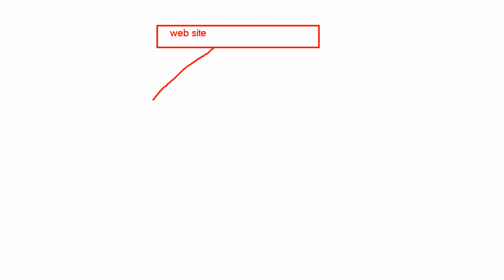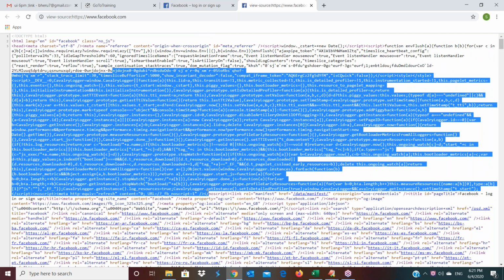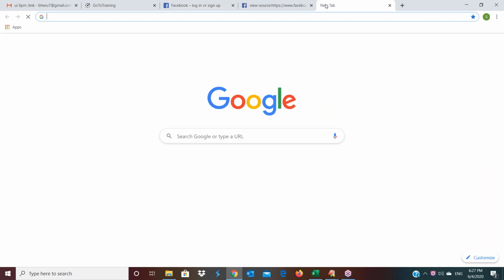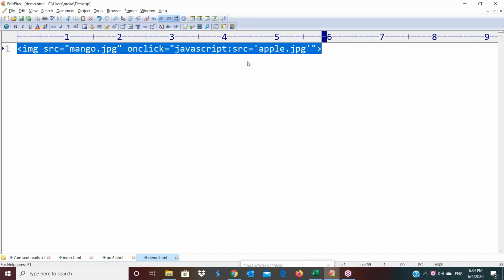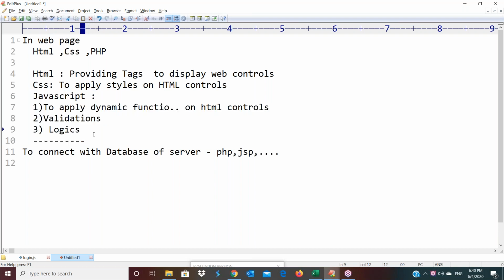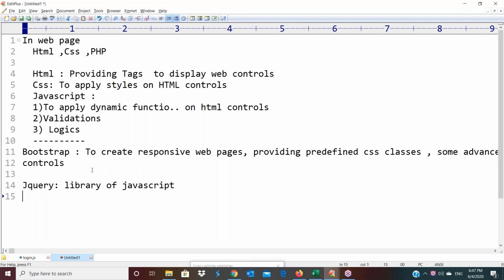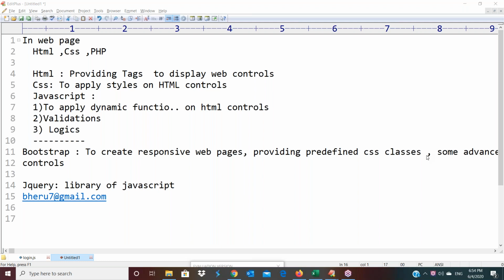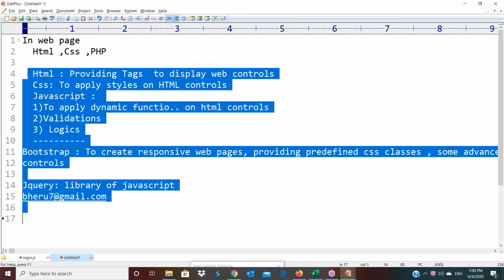UI TECHNOLOGIES tutorial || Demo - 1 || by Mr. Swamy Naidu On 04-06-2020